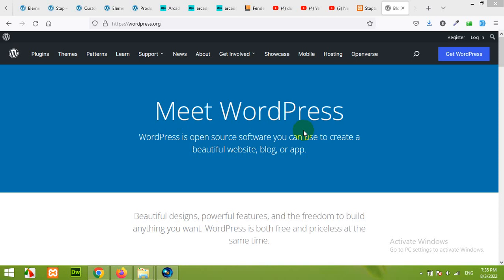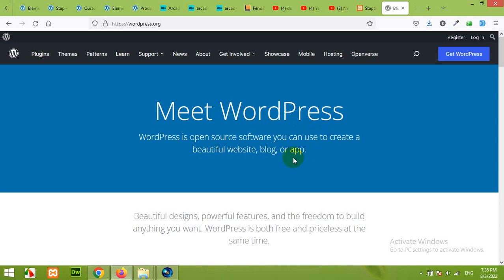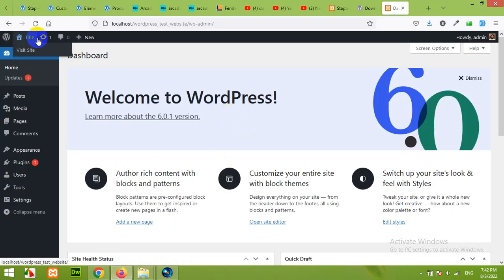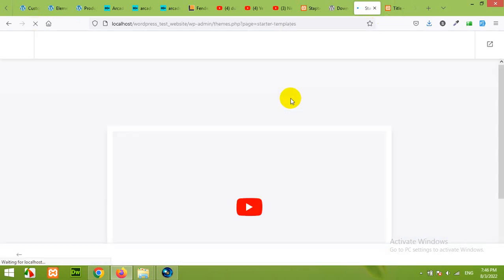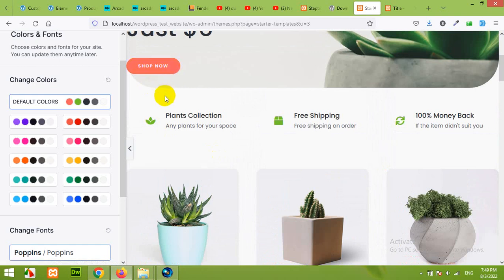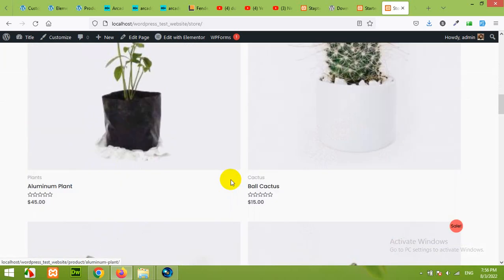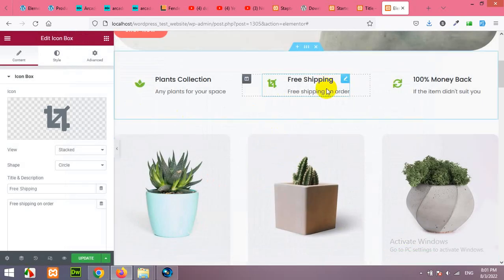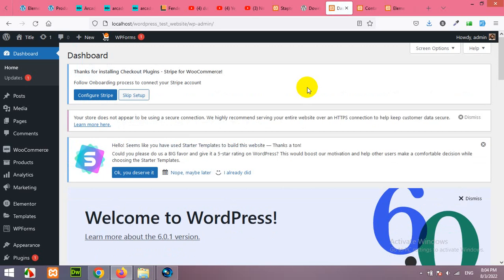How to create a wordpress website from scratch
In this video, you will learn how to build wordpress website in 20 minutes.

Create website,
wordpress website from scratch,
build wordpress website,
how to create wordpress website,